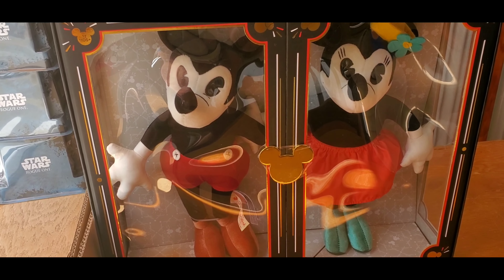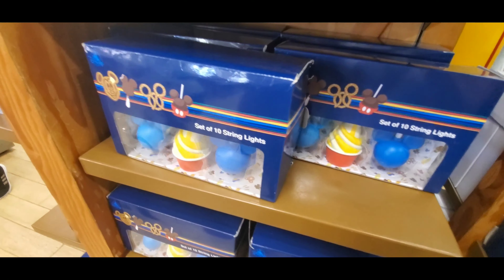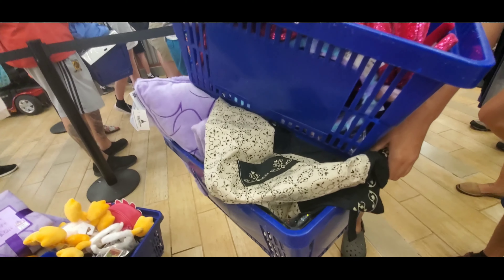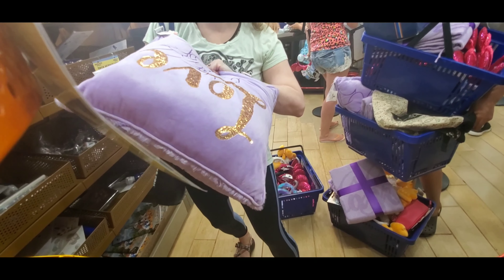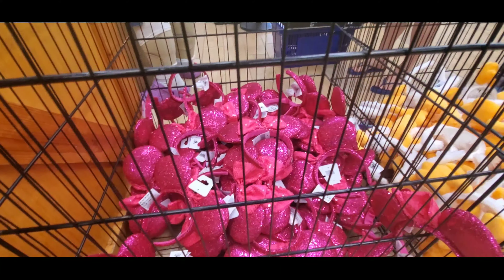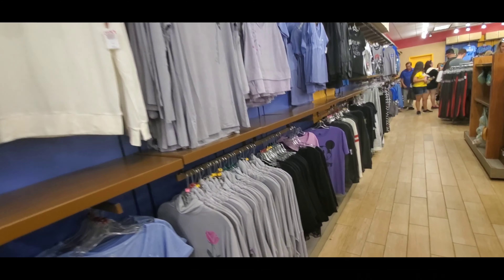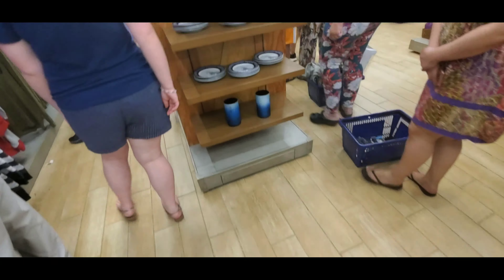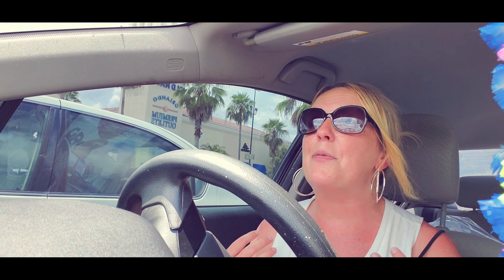DISNEY CHARACTER WAREHOUSE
I got word of some items that hit this morning at 8200 Vineland Avenue! I ran over there as quickly as I could. I was totally shocked at the lines and there was a line to actually get in the door from the time that I arrived even as I left at 1 p.m. there's about fifty people waiting to get inside the door! I did hear that 4951 International Drive did not receive any of these items today